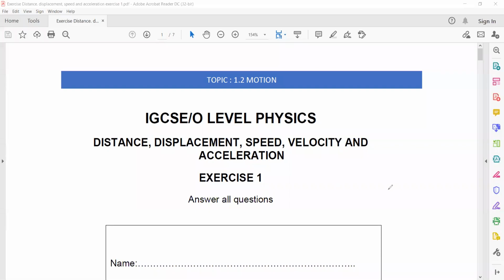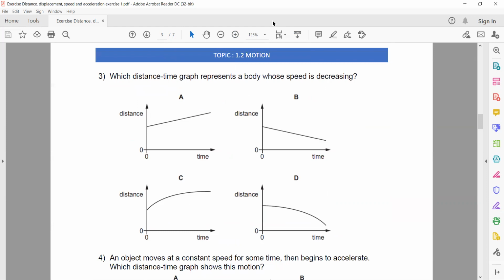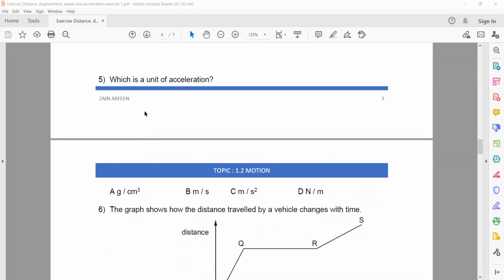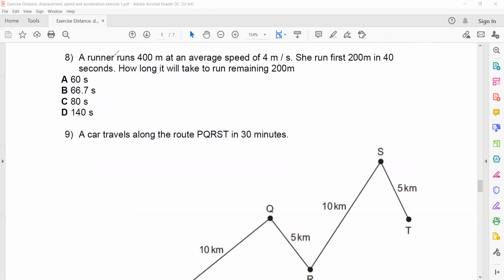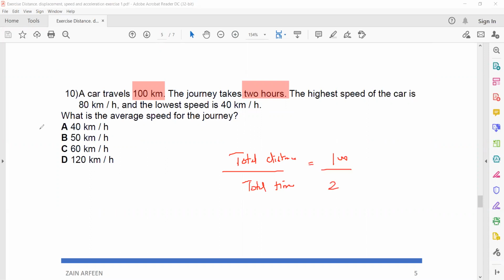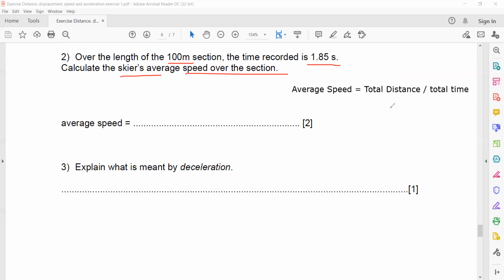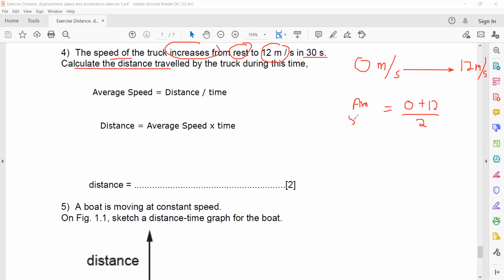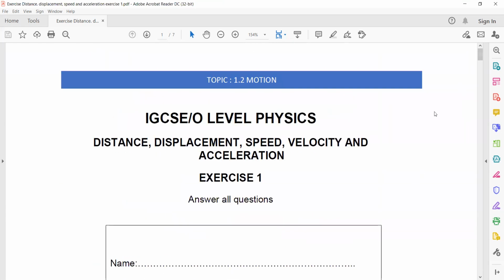Exercise 1 Distance, Speed Acceleration Cambridge IGCSE O level Physics 0625 0972 5054 Lesson 8a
Exercise 1 Distance, Speed Acceleration